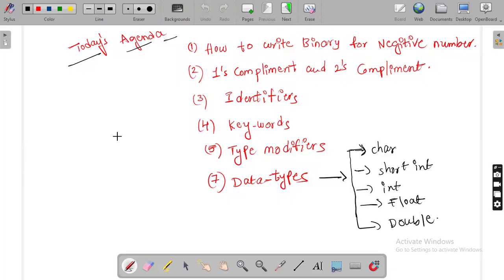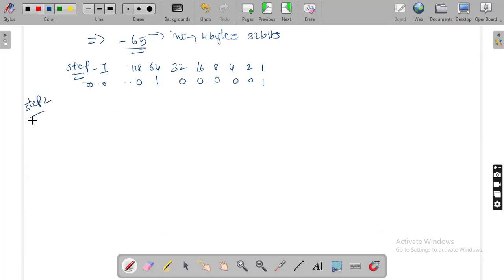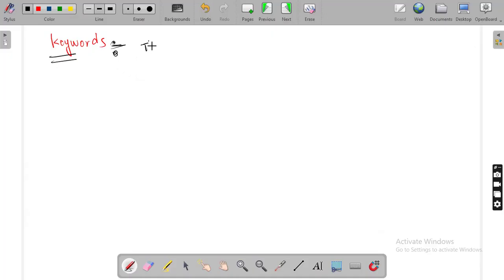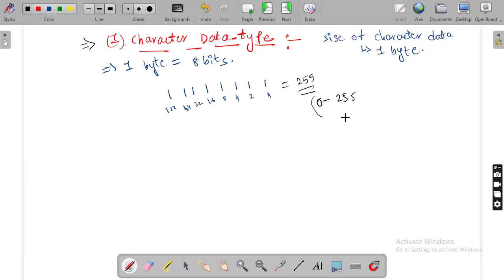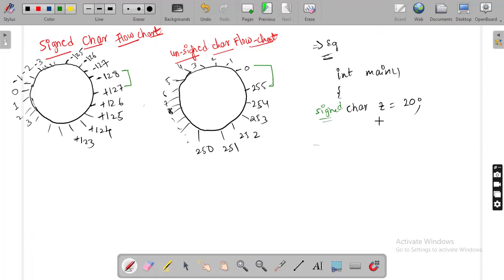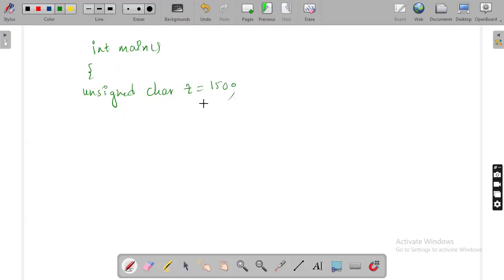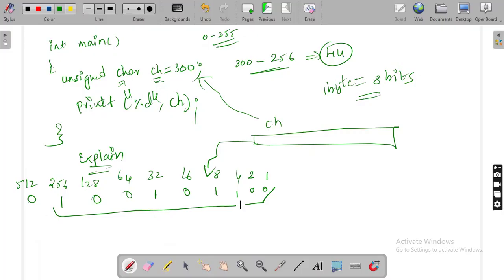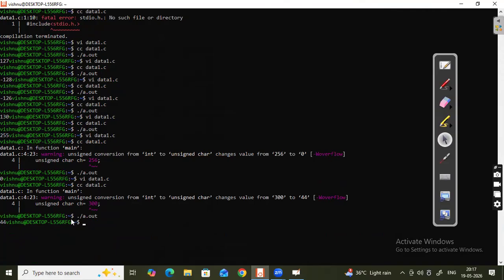Data-types in C for beginners | Type modifiers | keywords |identifiers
In this lecture i discussed , How to write binary for negitive number.
  what is 1's and 2's compliment. identifiers, keywords,signe and unsigned.
(Type modifiers)
data-types#type-modifiers#negitive number binary#keywords#identifiers.